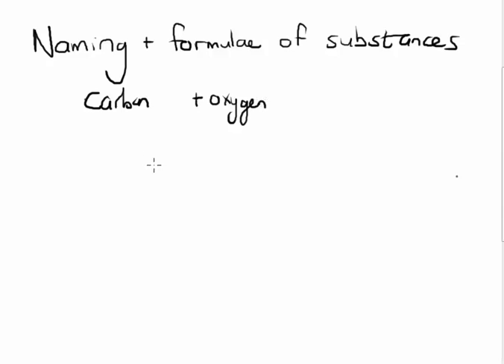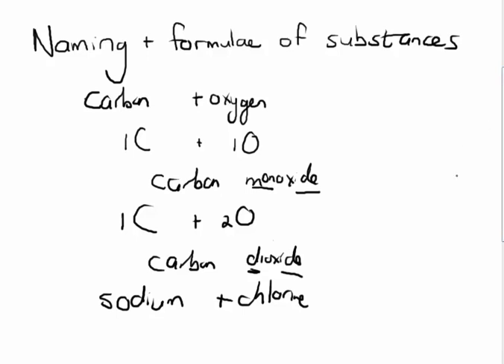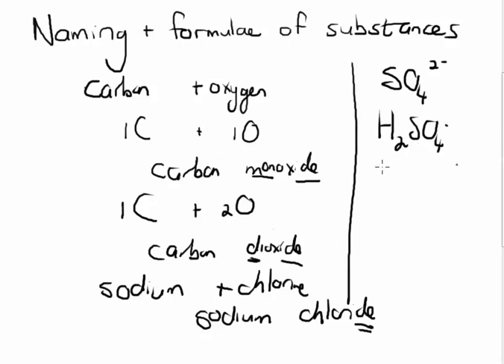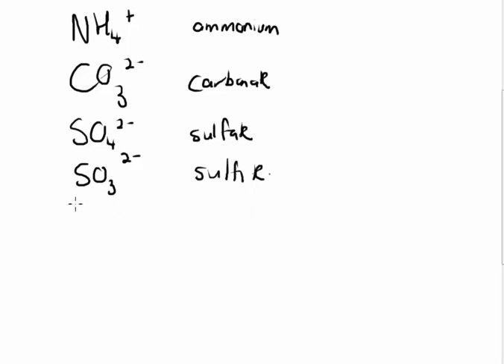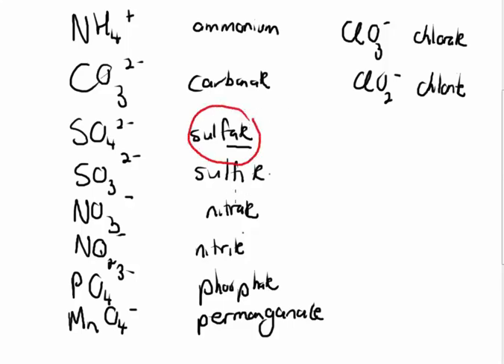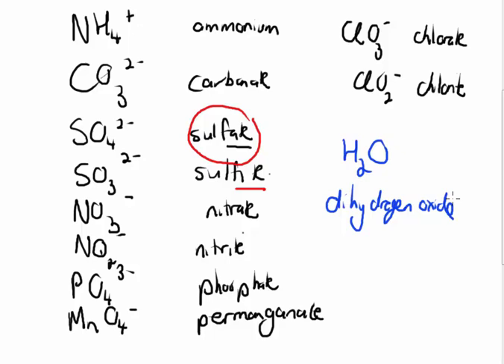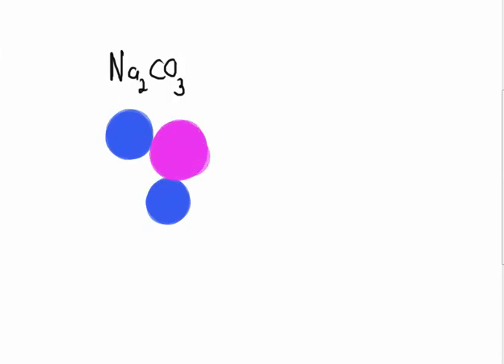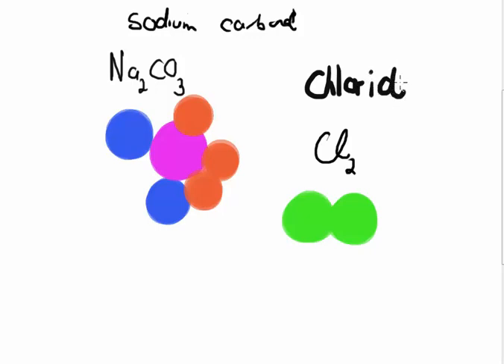Naming chemical compounds and chemical formulae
This tutorial video explains how to name chemical compounds and give the correct formulae. The naming of compounds include knowing compound ions and their names. If you know this topic well, Chemistry becomes easier, because we build on this in Grade 11 and 12.